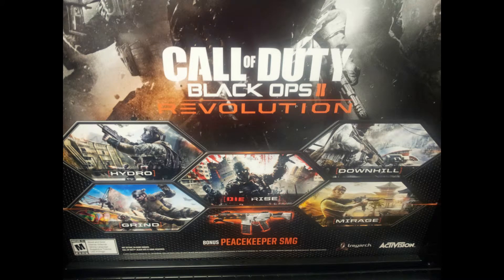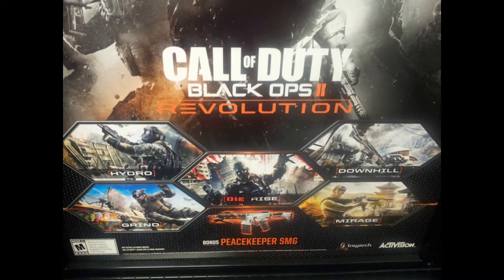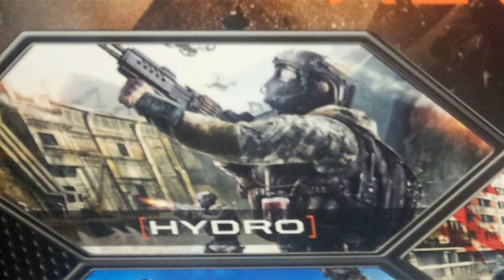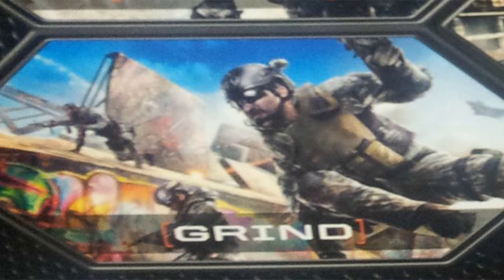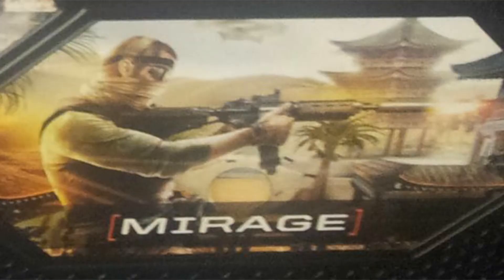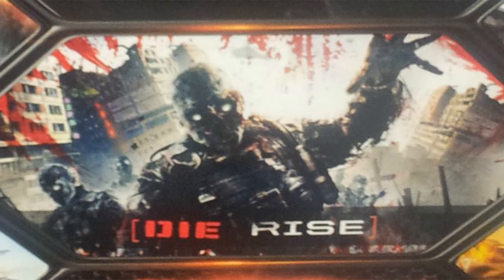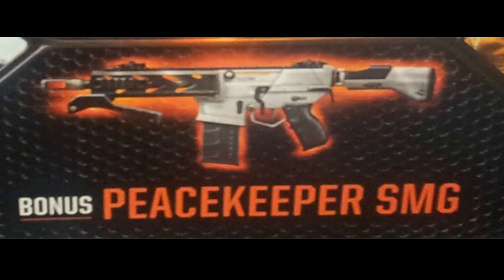Black Ops 2 Revolution DLC/Map Pack Details!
blackops zombies trailer gameplay cod call of duty multiplayer maps score streaks gamebattles perks weapons guns blackops2 mw3 mw2 modern warfare Xbox 360 PS3 jumps and spots for black ops 2 commandolive cl commando live die rise hydro grind downhill mirage peacekeeper smg map pack dlc If you are an avid youtuber and have around 100subs, I can get you partnered by MakerStudios! See If you qualify!